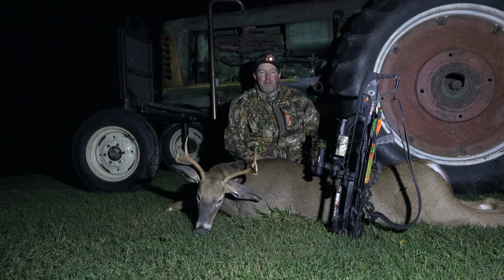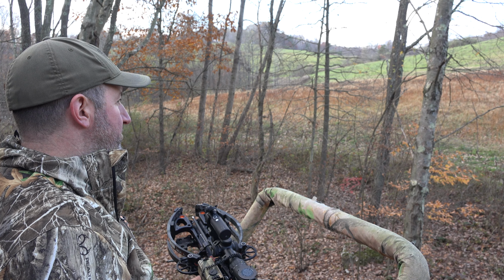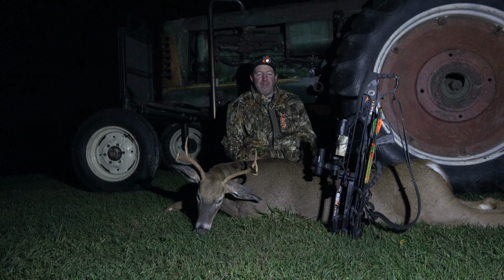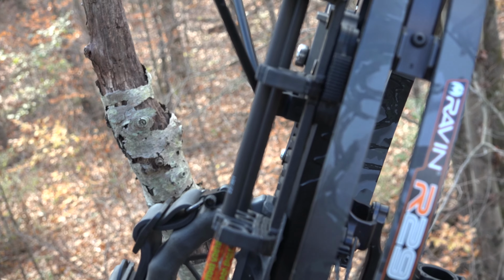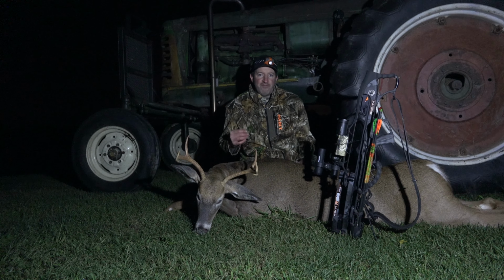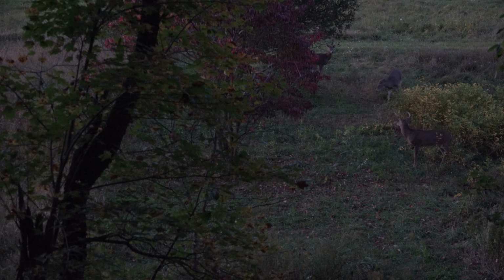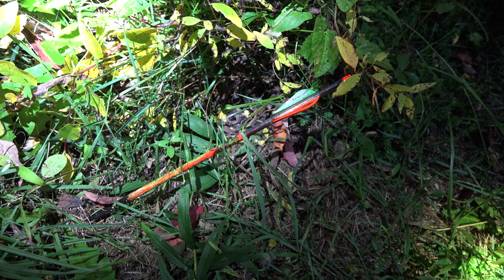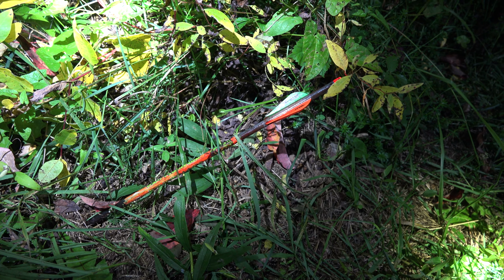PA 6 Point Buck with Ravin R29 Crossbow from Jim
MY PRODUCTS ON EBAY

Heart Drop Subatomic on Amazon

Heart Drop 5N1 on Amazon

Heart Drop 5N1 R26 on Amazon

4N1 Lite on Amazon

Tactacap Hatch on Amazon

Tactacap Impact on Amazon